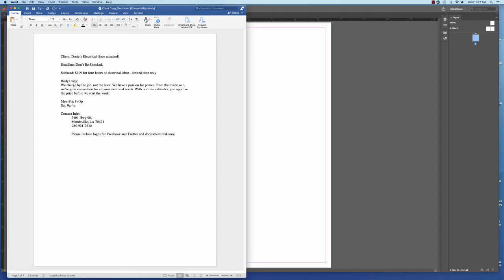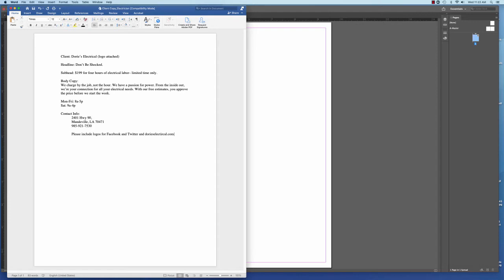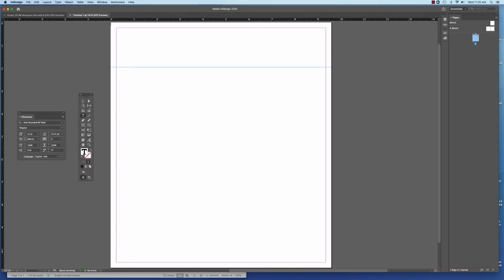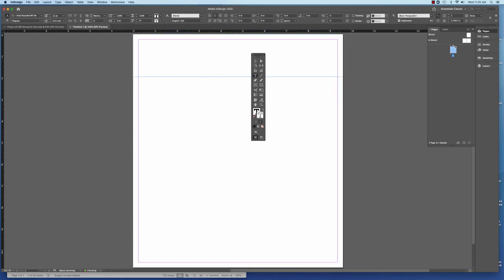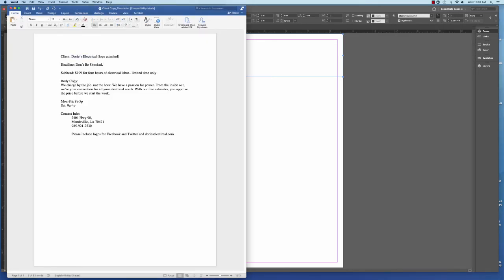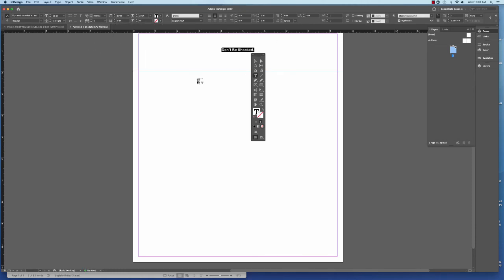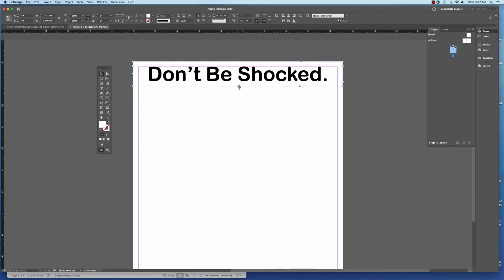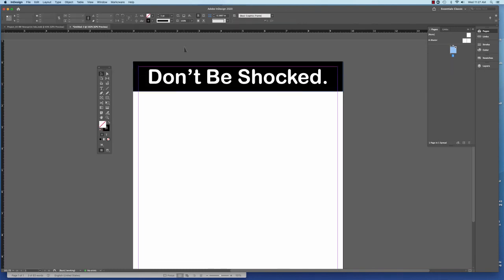Newsprint Layouts Beginning Your Layouts